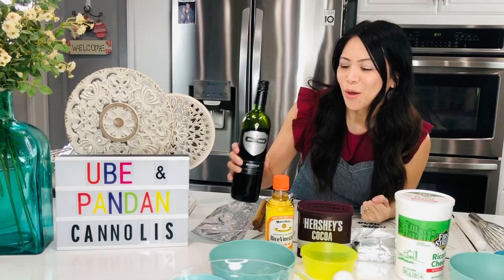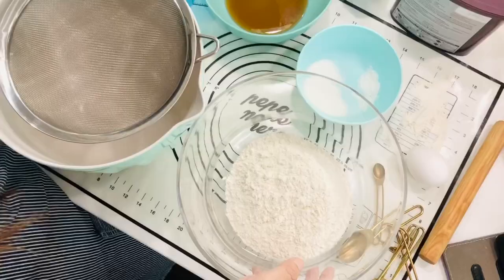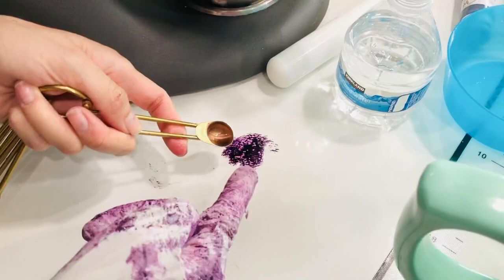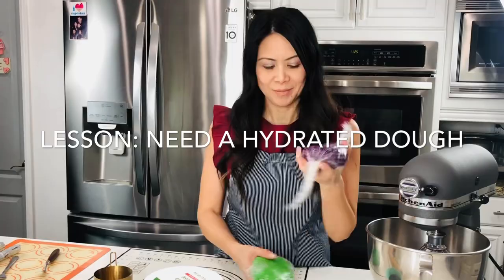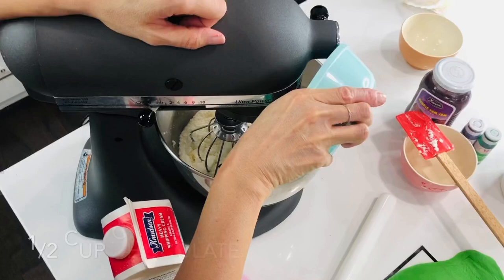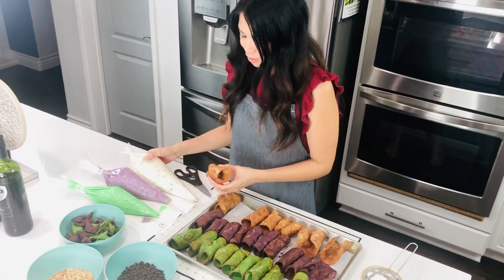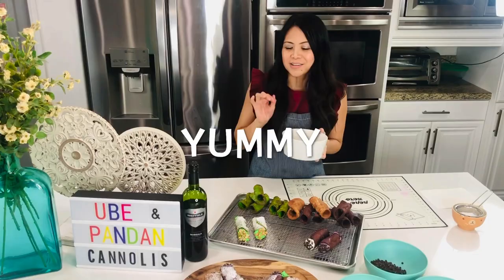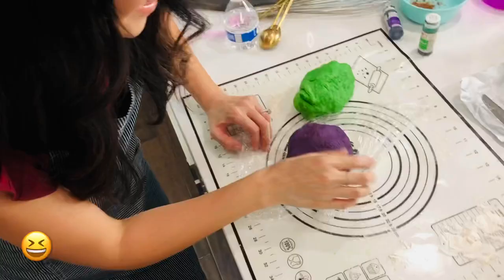HOMEMADE ITALIAN CANNOLIS ASIAN STYLE - UBE PURPLE YAM & PANDAN COCONUT RICOTTA By Glamour and Sugar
Authentic Italian CANNOLIS are amazing, but have you tried them ASIAN STYLE? Learn how to make HOMEMADE CANNOLIS, but with UBE PURPLE YAM AND PANDAN COCONUT flavors! Crispy purple and green cannoli shells filled with creamy, flavorful ricotta - a must try!

WHAT WOULD YOU LIKE ME TO MAKE NEXT? I'm open to your suggestions!

Check out the FULL RECIPE for my ASIAN STYLE CANNOLIS here - PLEASE NOTE: in my video, I actually make 2.5 batches of cannolis, hence the boatload of ricotta. SEE MY RECIPE HERE TO GET A MORE PRECISE QUANTITY:

Adapted from Chef Billy Parisi's "The Best Homemade Cannoli Recipe"
(SEE THE CHANGES I MADE by clicking on my ASIAN STYLE CANNOLIS RECIPE above)

And after you try the recipe, please share pictures on Instagram and Facebook with glamourandsugar - THANKS!